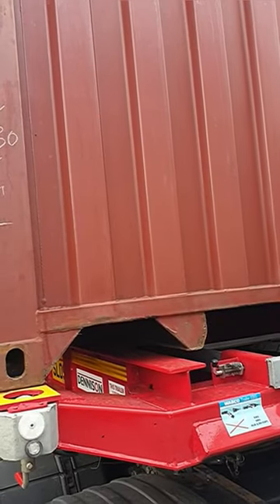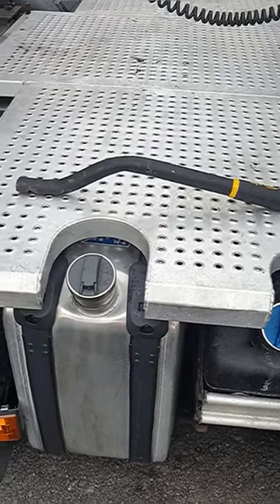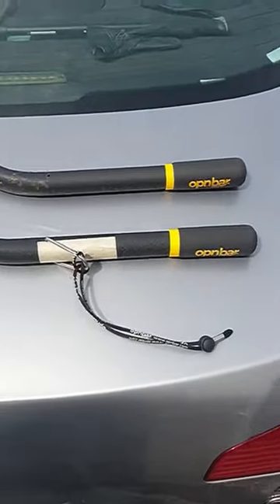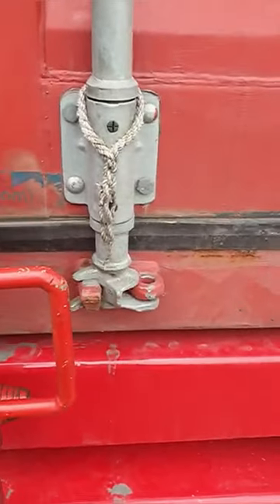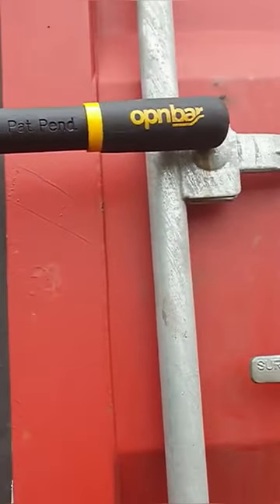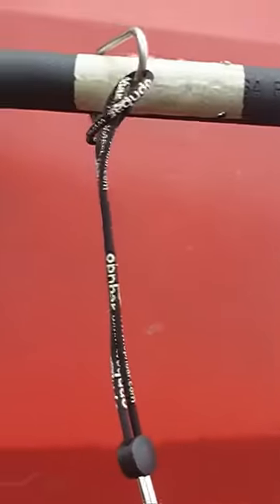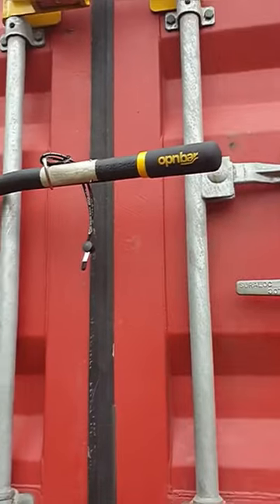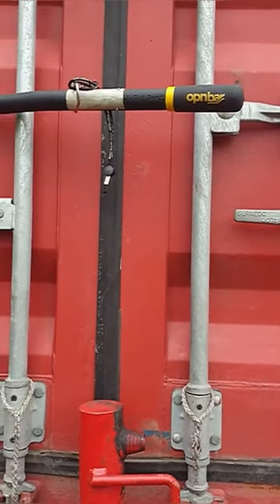Shipping Container Handle - OPNBar Version 1 vs Version 2 (New Bend) Review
Credit:  Thank you to Gary from the UK for his wonderful review of OPNBar!  If you heard of our product through Gary's video, please mention to us so we can give him and you credit!

Our customers gave us feedback and we listened! We made a few changes to ensure our OPNBar continues to be the strong, safe, and reliable tool we intended for our customers!

OPNBar has created a new angled version to accommodate shipping containers with excess metal protruding on the sides and lockrods that protrude more toward the back. Our new angled design ensures that these metal pieces do not get in the way, while still providing the same amount of leverage for opening and closing shipping container doors.

OPNBar also provides made-to-order services for custom tools.  Previous requests have included our Large Mouth tool, to accommodate shipping container handles that have a rubber sleeve attached, and our larger Fifth Wheel Release Hook to accommodate truck 5th Wheel Release hooks larger than 0.631 inches.

We are always listening to your suggestions and feedback.

Due to new versions and variations, information in this video is subject to change.
* ratings for heat treated and non-heat treated tools will vary

About OPNBar
Currently in use by Amazon in warehouses throughout North America and Fortune 500 companies all over the world to help truckers and warehouse operators safely open shipping container doors!

OPNBar.com  - Shipping Container Safety Tool  - Multi-Purpose Tool!

Our shipping container tool can simplify the opening/closing of shipping containers in freezing or wet conditions. It's versatility can also help to open/close rusted or worn out containers, thump tires, release tractor from trailer, container seal breaker, cam pin compressor, headache rack tool, and more.

Our multi-purpose shipping container tool gives you the best bang for your buck in addition to the safety and savings our tool provides to trucking companies and their safety departments, along with insurance companies, reduced workman’s comp claims.

Trucking Company Safety - Reduce Injury / Workmans Comp Risk

Did you know that cargo and insurance companies lose billions a year due to operator injury? We introduce  a multi-purpose trucker tool! A shipping container safety hand leverage tool, designed for opening and closing trucking and shipping containers, a Tire Thumper, and 5th Wheel Pull Hook, container seal breaker, cam pin compressor, headache rack tool, and more, designed with the safety of the driver, operator, and worker foremost in mind.